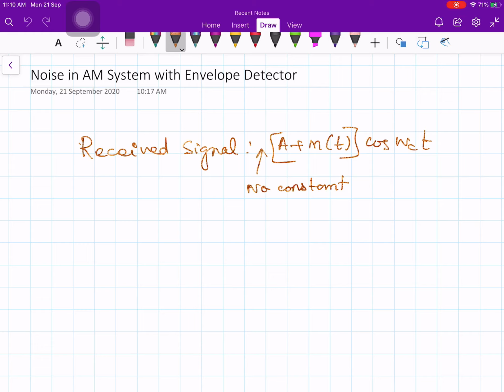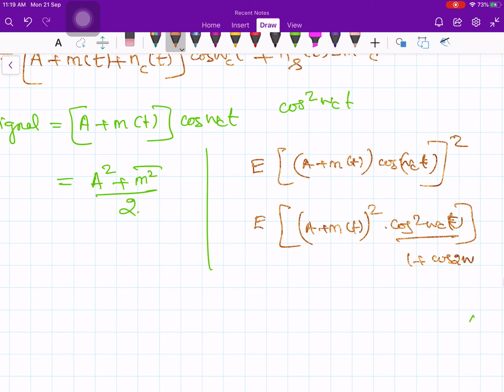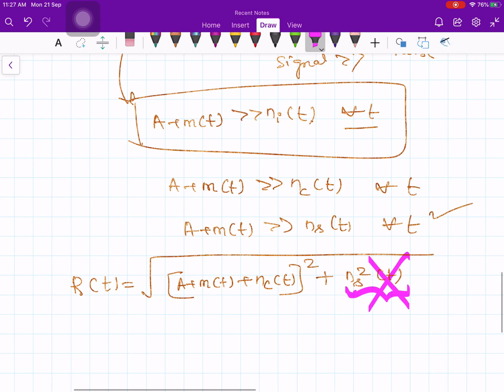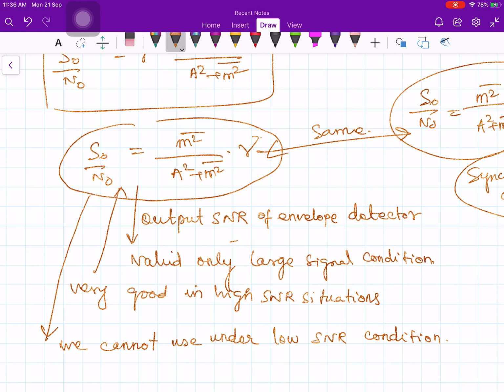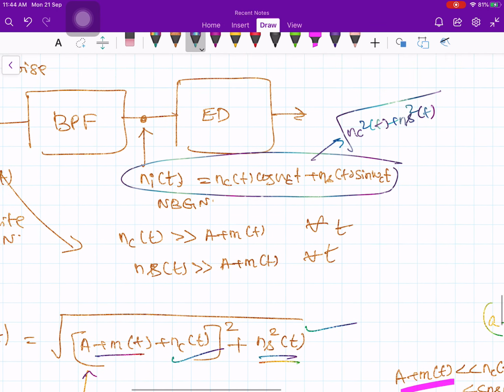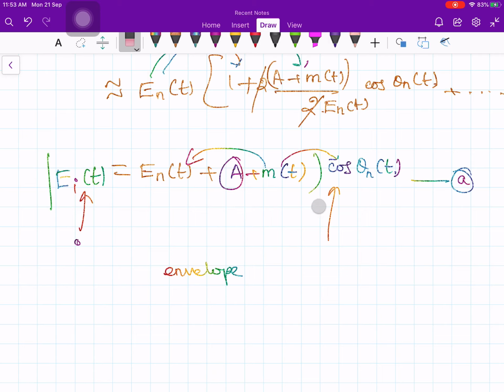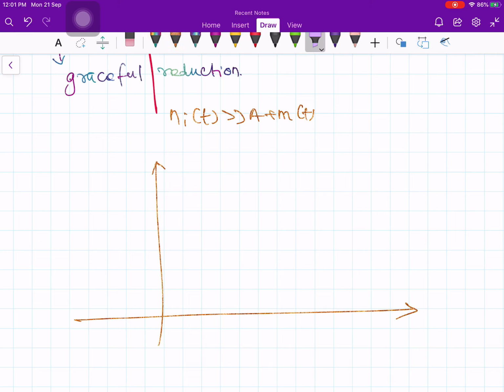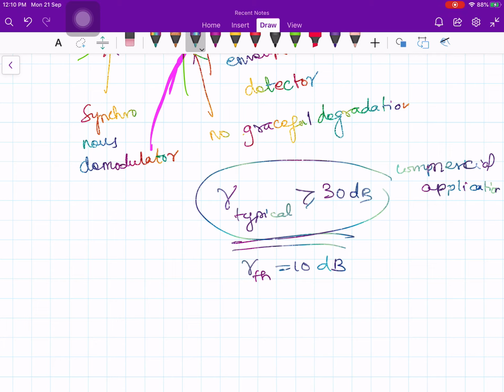Noise in AM System with Envelope Detector